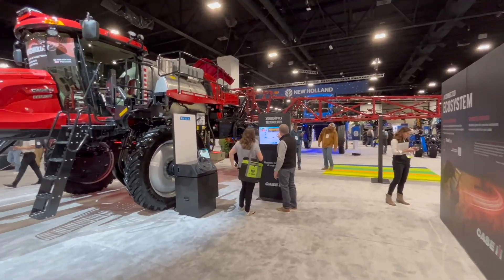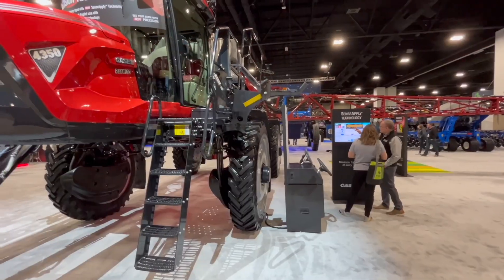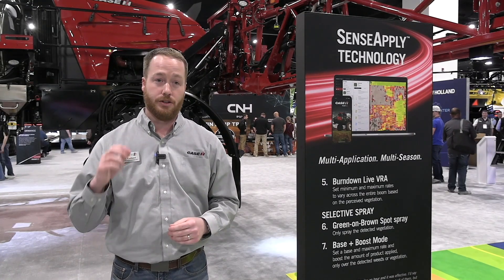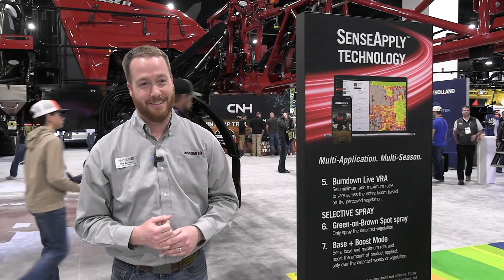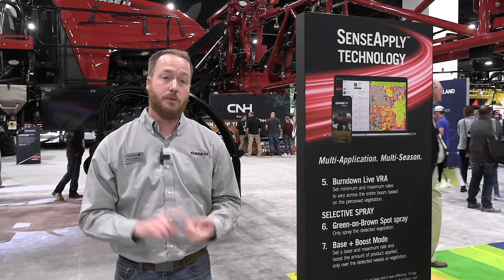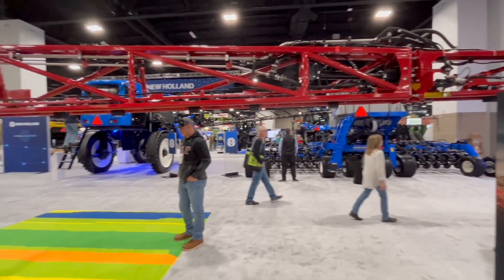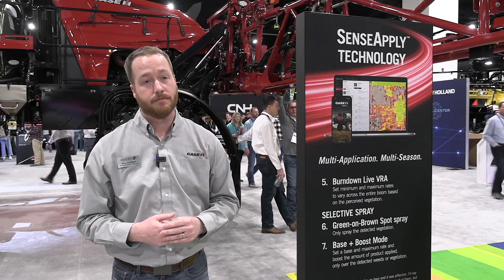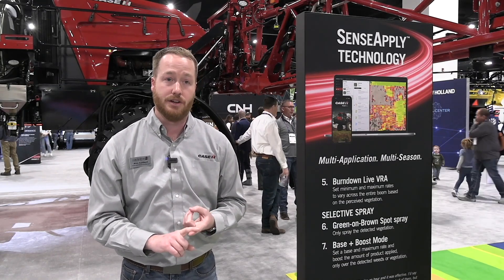Case IH rolls out SenseApply with sense-and-act variable rate application technology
With a single cab-mounted camera, Case IH SenseApply offers adjust-on-the-fly variable rate application of herbicide, fungicide, and fertilizer.

In this interview from Commodity Classic 2025 with Case IH crop application marketing manager Alex Caldwell, RealAgriculture's Bern Tobin gets the low-down on how SenseApply handles green-on-brown spot spraying, VR fungicide, VR nitrogen, the burnd0wn pass and more.

The SenseApply camera – which is mounted on top of the cab to maximize field of view – senses plant biomass and responds accordingly, depending on the application type the operator selected.

SenseApply technology includes lifetime live variable rate application (VRA) use and a one-time activation fee for Selective Spray, eliminating both per acre fees and annual fees for the life of the device, Case IH says. The technology is designed to work at speeds of up to 25 mph, with the camera self-calibrating to the crop within the first 150 feet during Live VRA.